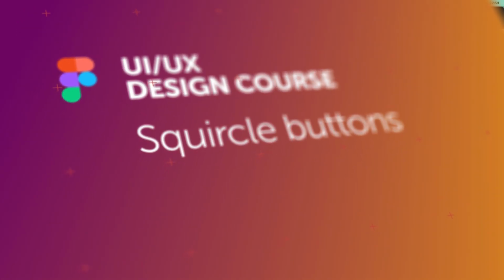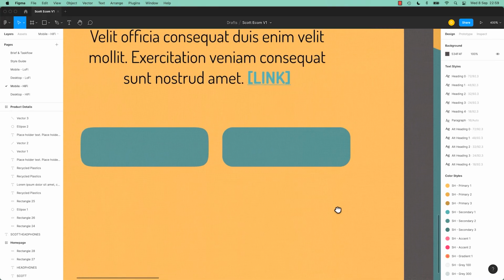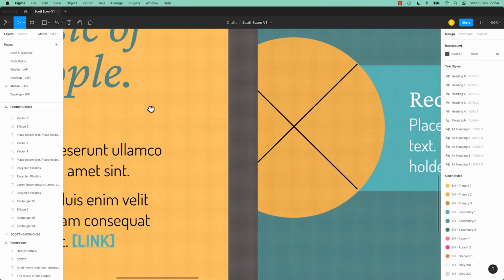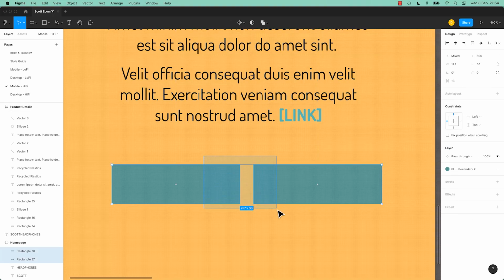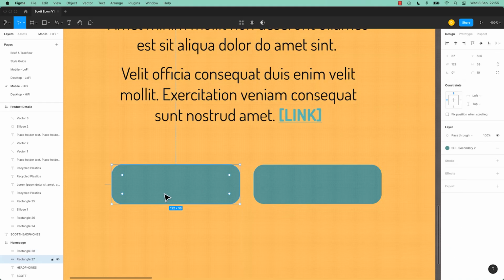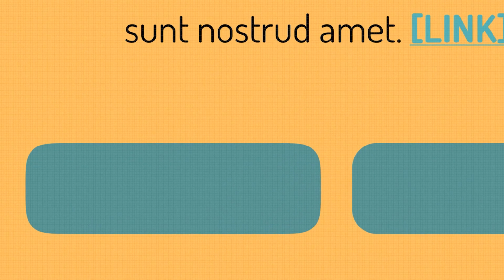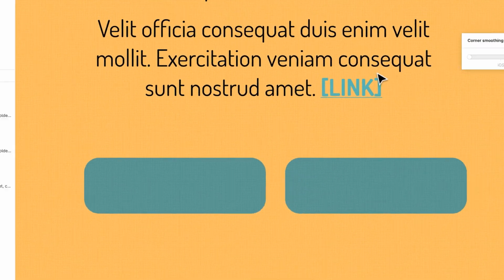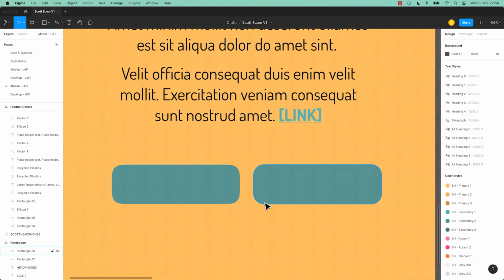Tutorial for Beginners - UI / UX designing - Squircle buttons with ios rounded courses in Figma 41